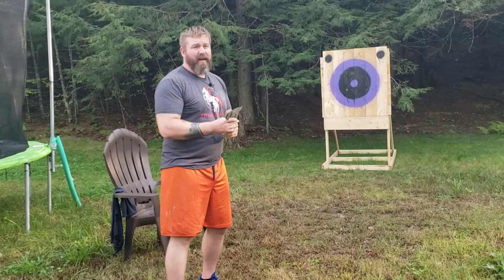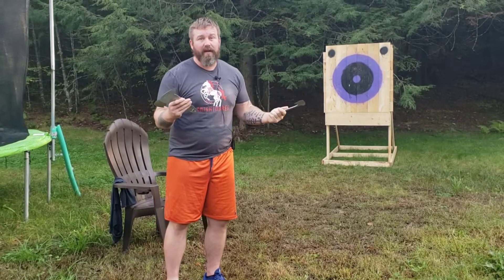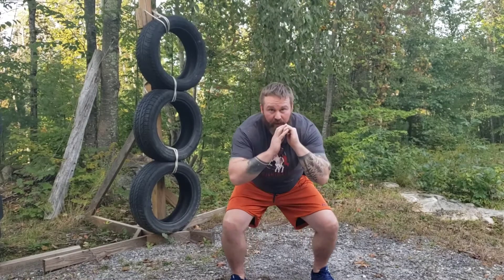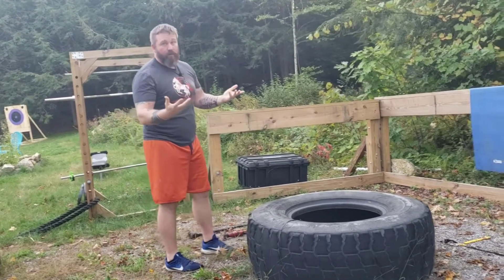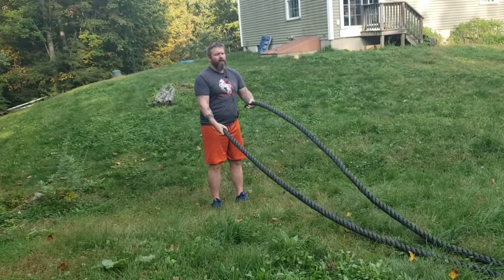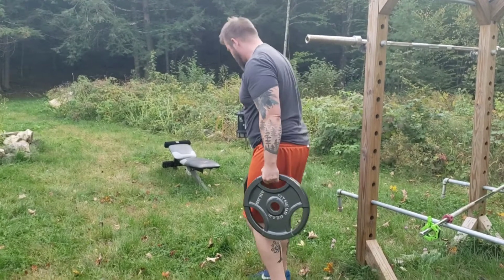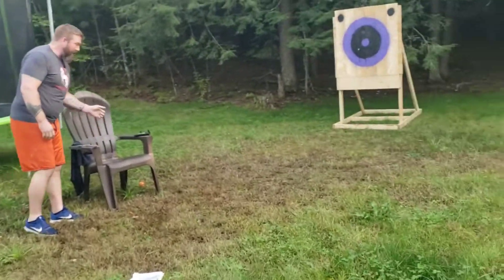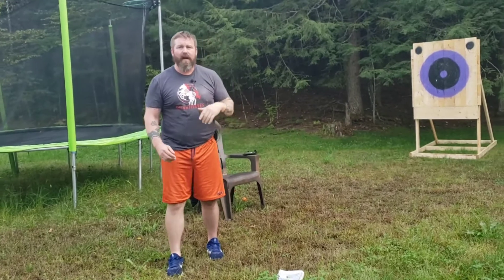AXE THROWING WORKOUT. Having Fun With Training And Workouts In The Backyard!!!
Keeping workouts fun with some axe throwing mixed in! Circuit training workout day and just mixing in some fun elements to the training. The same old workouts get boring. Try new things, have fun, and just stay active.